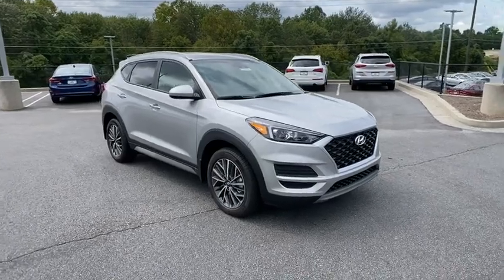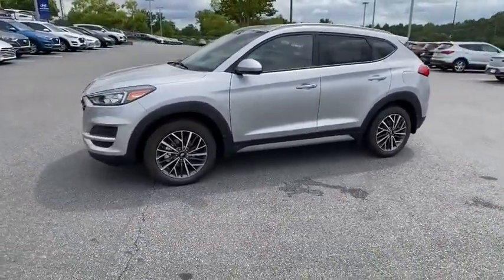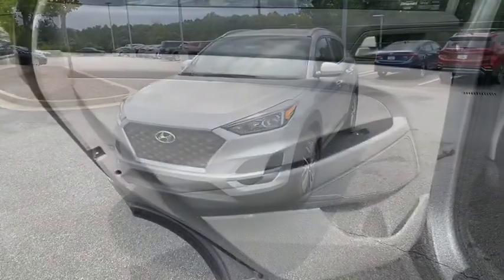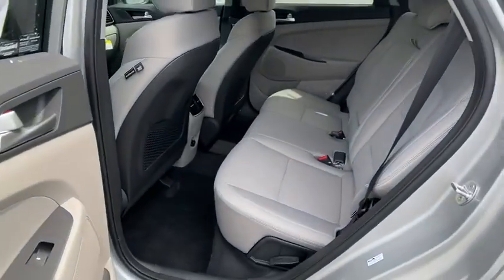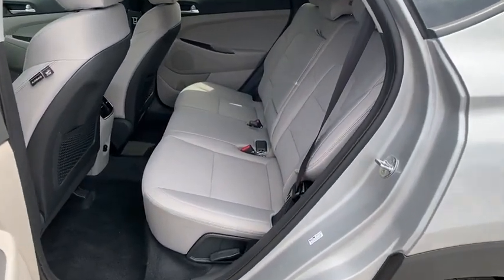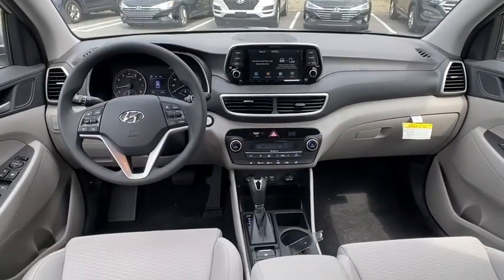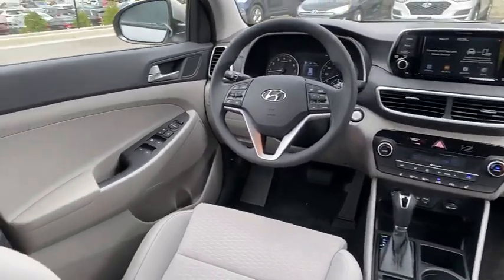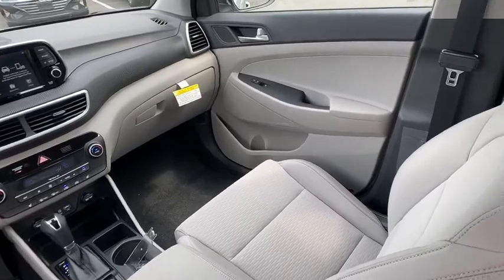2020 Hyundai Tucson Kennesaw, Marietta, Woodstock, Acworth, Roswell, GA H16264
Stellar Silver New 2020 Hyundai Tucson available in Kennesaw, Georgia at Hyundai of Kennesaw. Servicng the Marietta, Woodstock, Acworth, Roswell, GA area.

22/28 City/Highway MPGbrbrStellar Silver 2020 Hyundai Tucson SEL FWD 6-Speed Automatic with Shiftronic 2.4L I4 DGI DOHC 16VbrbrIphone / Droid Navigation Compatible. Georgias #1 Hyundai Dealer! Real Deals Real Fast! Thats how we roll! Transparent Pricing Flexible Test Drive Streamlined Purchase 3-Day Worry-Free Exchange.